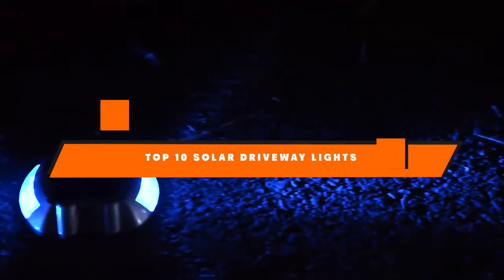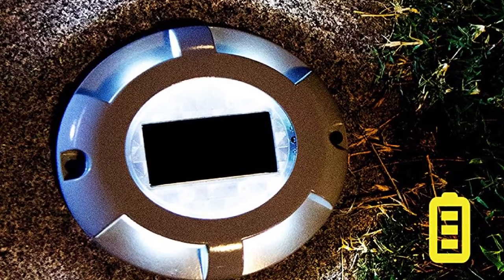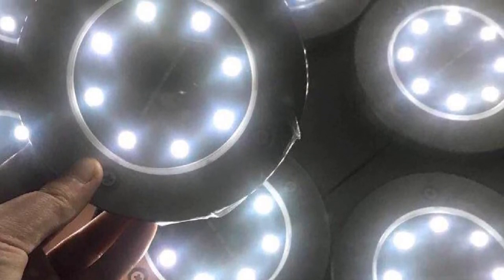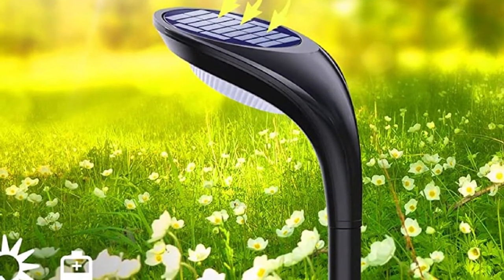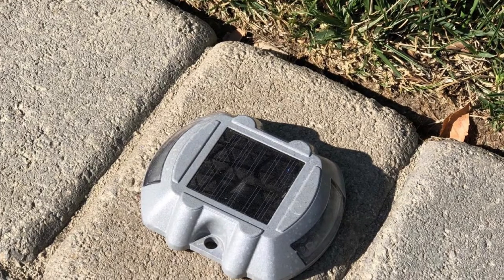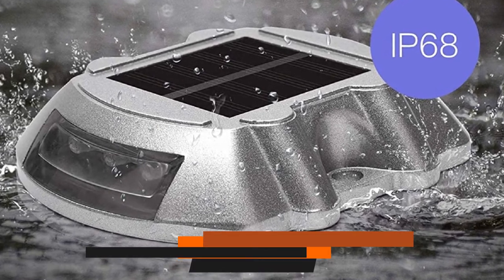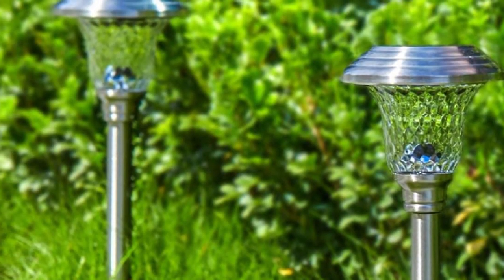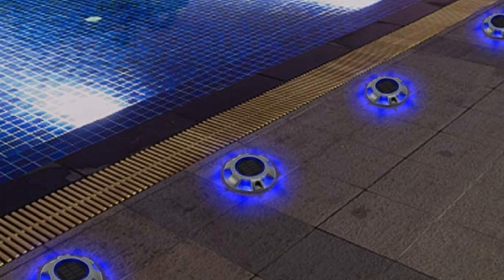Best Solar Driveway Light In 2024 - Top 10 Solar Driveway Lights Review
Links to the Best Solar Driveway Light we listed in today's Solar Driveway Light Review video & Buying Guide:

1 . Gigalumi Solar Path Lights
2 . Siedinlar Solar Deck Lights
3 . Aogist Solar Ground Lights
4 . Unifun Solar Deck Lights
5 . Jsot Outdoor Solar Pathway Lights
6 . Happybuy Solar Driveway Lights
7 . Cly Solar Deck Lights
8 . Jackyled Solar Deck Lights
9 . Beau Jardin Solar Lights
10 . Chinly Solar Driveway Lights

What are the Best Solar Driveway Light in 2024?

In today's video we reviewed the top 10 best Solar Driveway Light on the market in 2024. We made this list based on our personal opinion and we ranked them in no particular order, after doing our research based on their prices, quality, durability, brand reputation and many more.

After watching this video you will know which are the best budget, top selling and top rated Solar Driveway Light on the market today.

If you choose from this list you can be sure that you buy one of the best Solar Driveway Light available today.